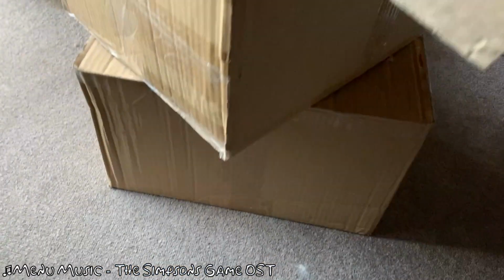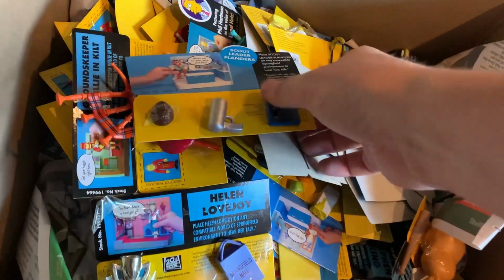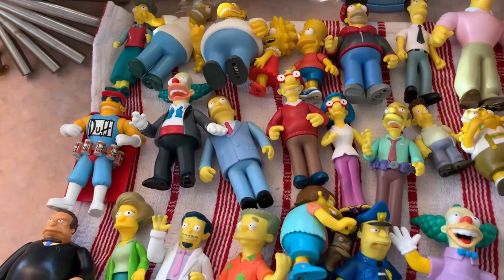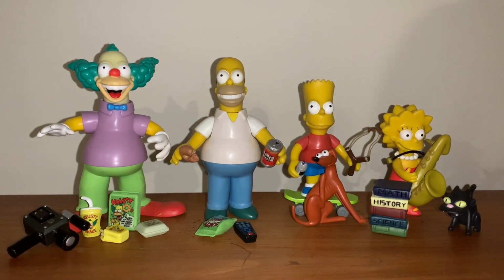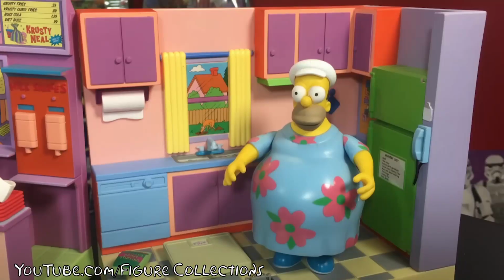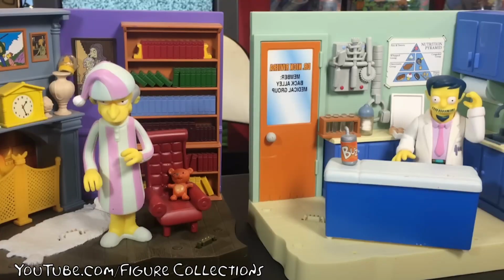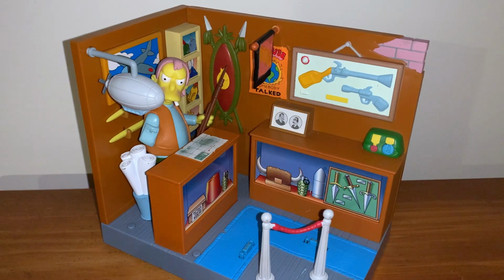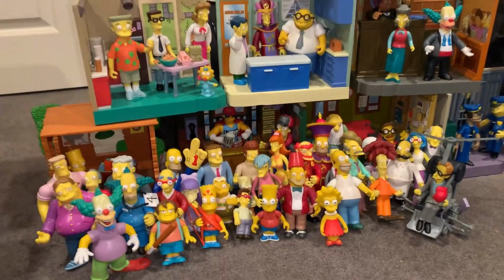Best Purchase All Year - Playmates The Simpsons World of Springfield Collection Review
I was lucky enough to find an amazing deal on some Simpsons World of Springfield toys earlier this year and after a few days cleaning them all up and paring them with their accessories, I was able to start displaying the collection.

My goal now on top of all the current goals of action figures is to find and complete the missing characters from the collection. Characters like Skinner, Burns, Quimby, Apu, Snake, obviously Marge and so so so many more.

INTRO - 00:00
Simpsons World of Springfield - 00:17
The Shipment - 01:00
Cleaning - 01:10
Accessories and Organizing - 02:15
Final Result - 02:56
Wave 1 - 03:12
Wave 3 - 04:10
Wave 7 - 04:25
Wave 8 - 04:53
Wave 9 - 05:09
Celebrity Wave - 05:33
Wave 10 - 05:42
Wave 11 - 06:05
Wave 12 - 06:32
Wave 13 - 07:02
Wave 14 - 07:21
Moe's Tavern - 07:39
Nuclear Power Plant Lunch Room - 07:53
OUTRO - 08:00

SOURCES